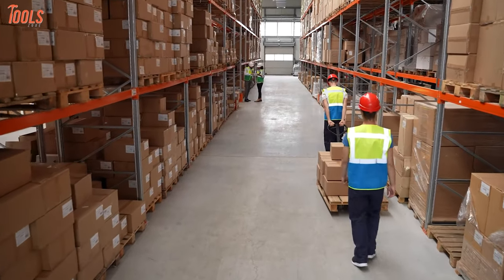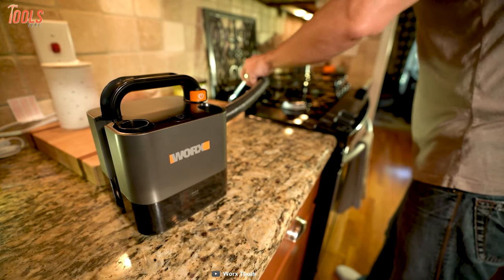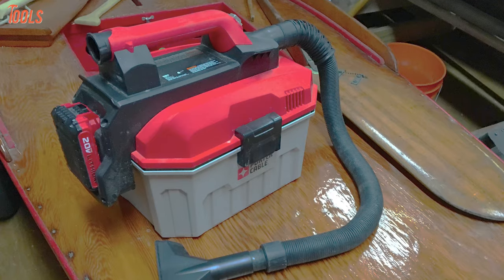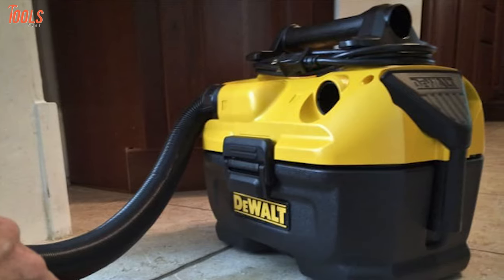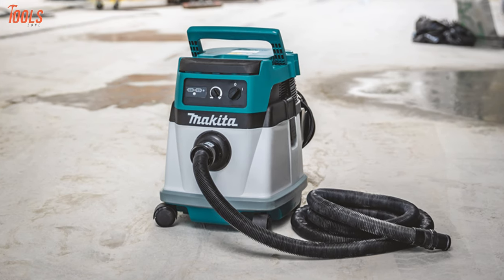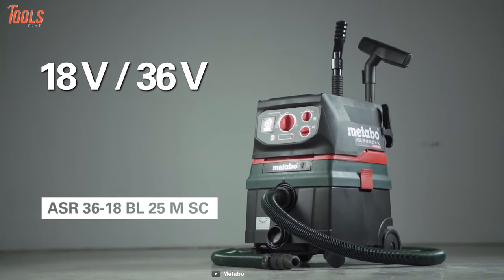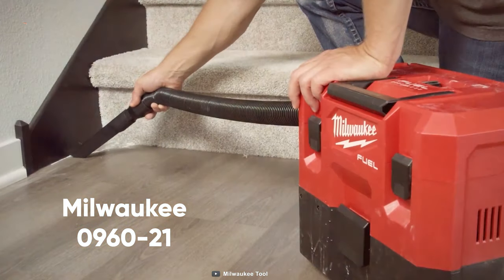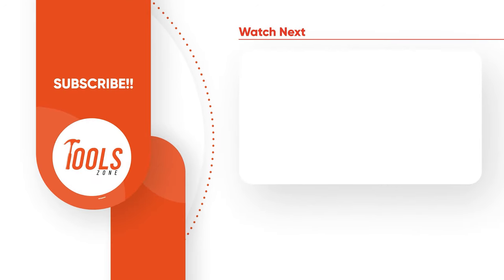7 Best Cordless Vacuum for Commercial Use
7 Best Cordless Vacuum for commercial use that is made for bringing out fast cleaning of any commercial places. So here is our video on 7 Best Cordless Vacuum for commercial use just for you.